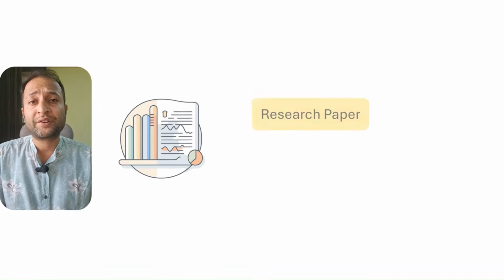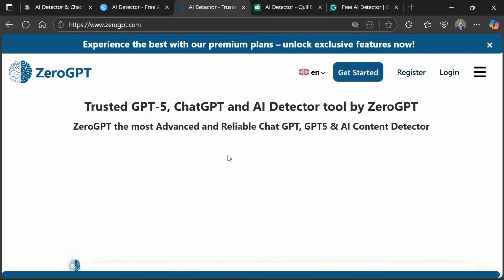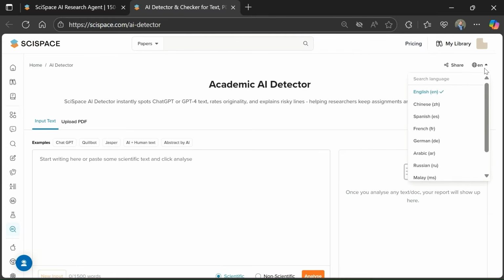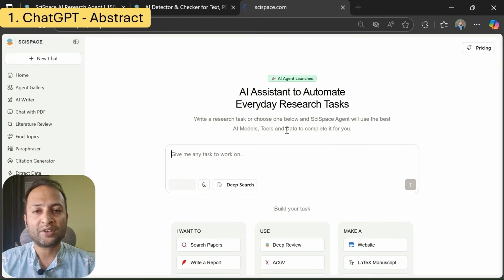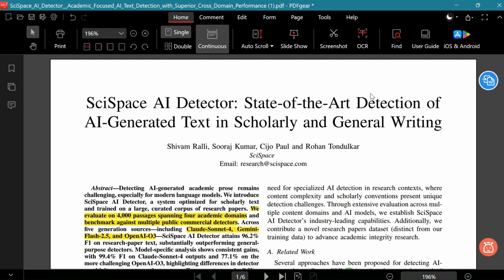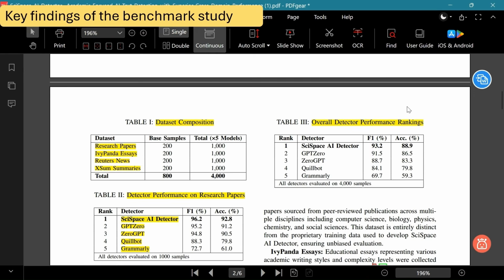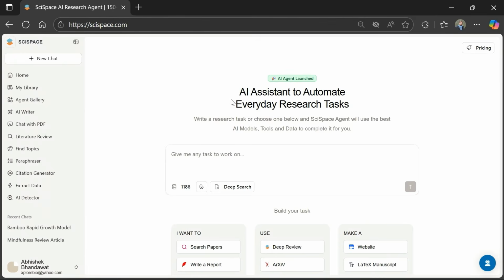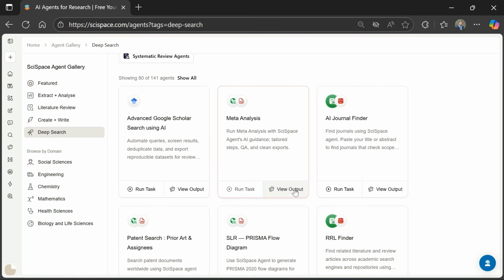Best AI Detector for Academic Writing? SciSpace AI Detector Full Review & Demo (2025)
In this video, I will introduce you to the SciSpace AI Detector — one of the most accurate tools for detecting AI content in academic writing.
I will explain how it works, show you a live demo using content generated from ChatGPT, Perplexity, Gemini, and a real research paper, and compare its accuracy with other popular general AI detectors :GPTZero, ZeroGPT, Grammarly, and Quillbot.

🎓What You’ll Learn in This Video:
-Why most AI detectors fail for academic text
-How SciSpace AI Detector identifies AI-generated content
-Live demo with ChatGPT, Gemini & manually written research papers
-Benchmark results of SciSpace vs GPTZero, ZeroGPT, Grammarly & Quillbot
-How to use SciSpace to improve your AI score and academic integrity